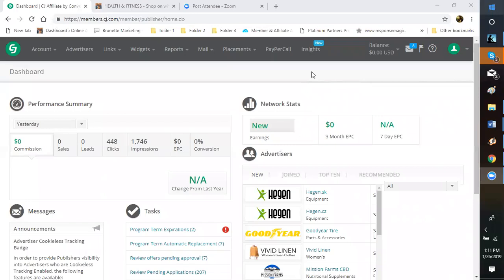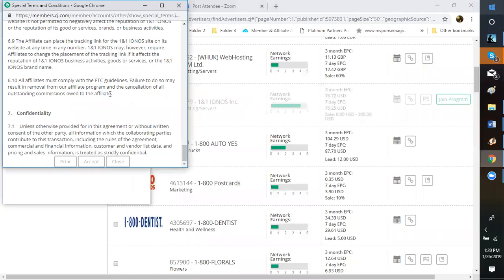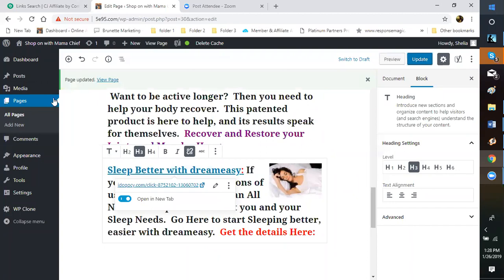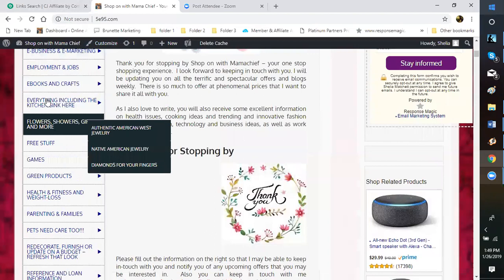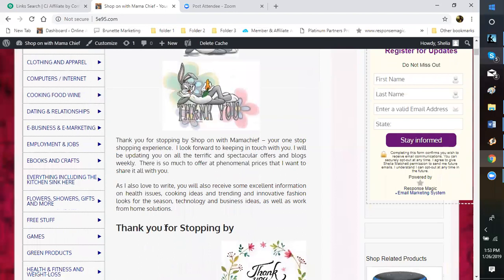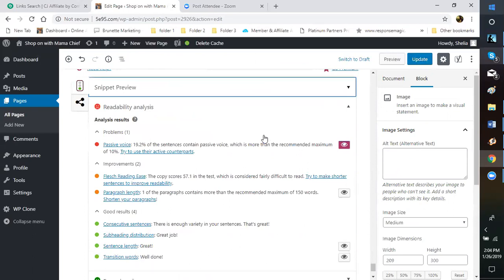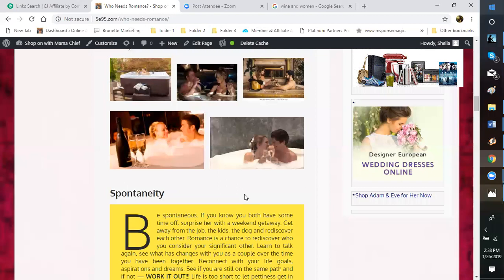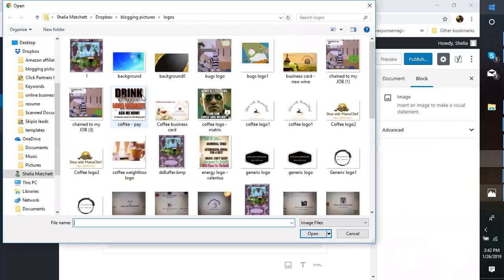zoom 1 26 19 training